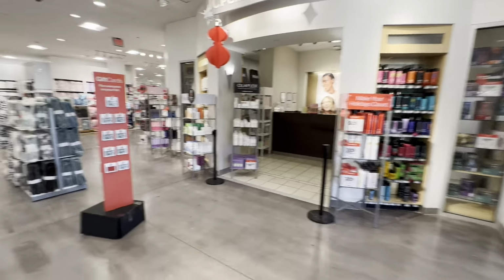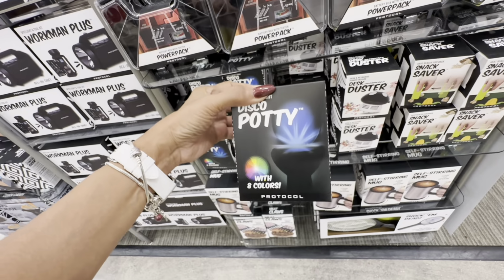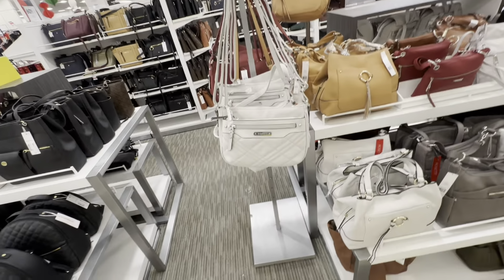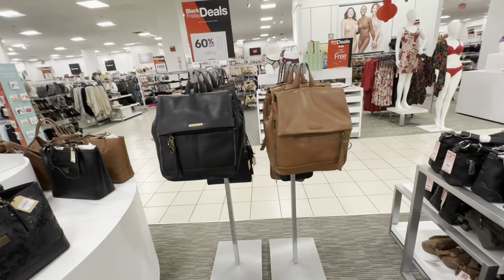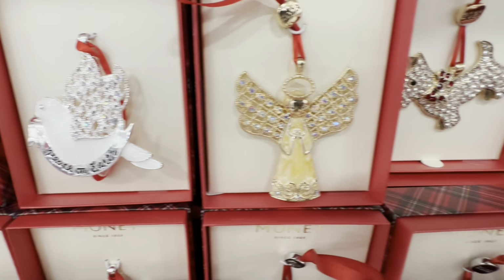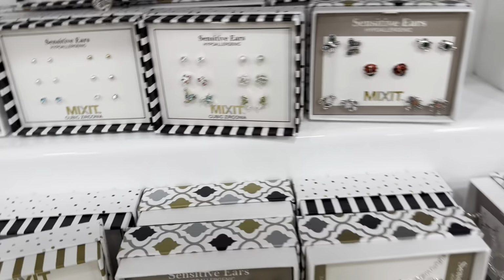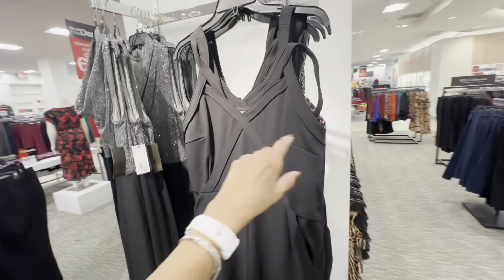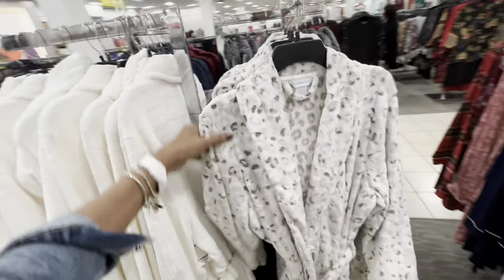JCPENNEY up to 60% off Misses and plus size clothing, handbags, Christmas decorations ++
Hi shopping buddies, let’s browse Burlington for handbags, dresses, shoes, gifts sets, Christmas decorations all at affordable prices.

Thank you in advance for all your support, it’s truly appreciated. I love to shop and I enjoy you coming along.